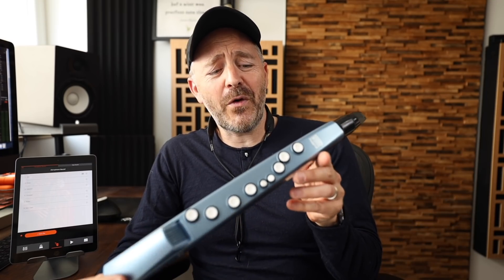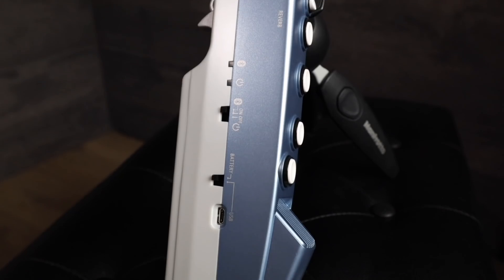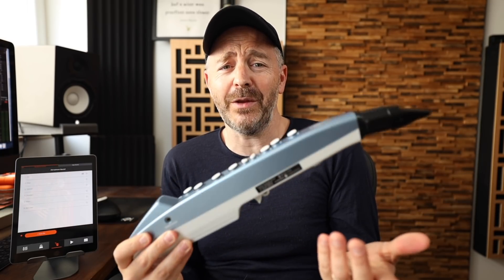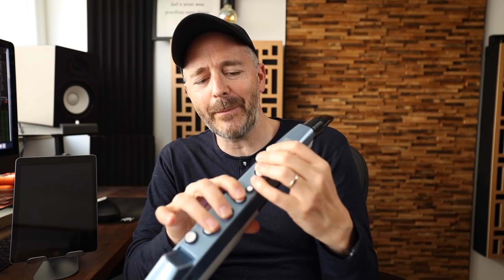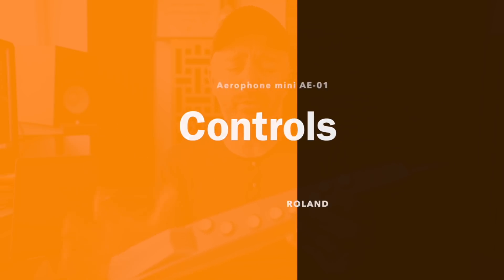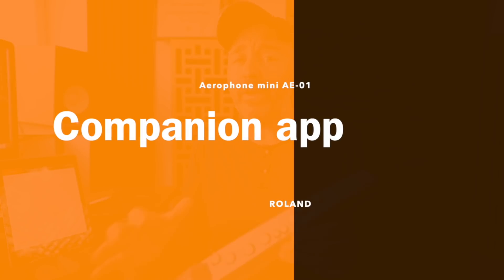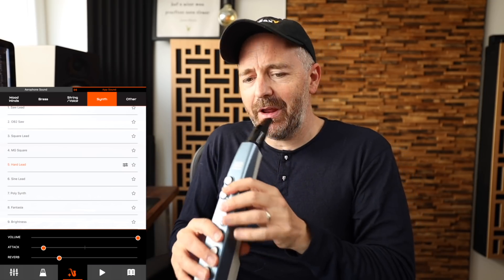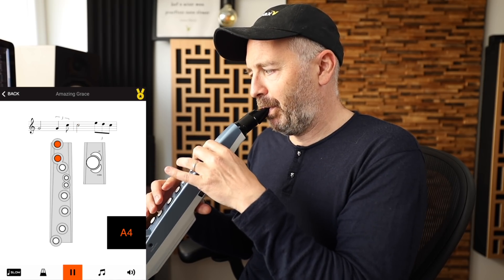Sax in Your Pocket? Roland Aerophone Mini Review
Jay Metcalf reviews the Roland Aerophone Mini wind synth.

Roland Aerophone Mini AE-01